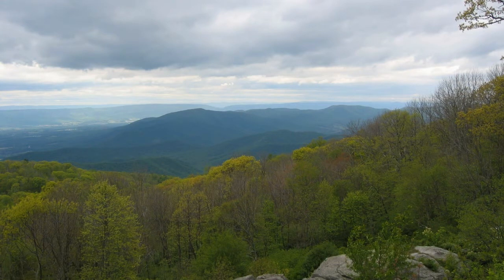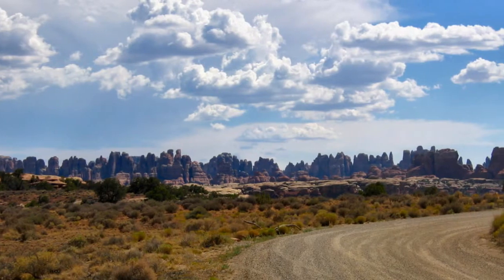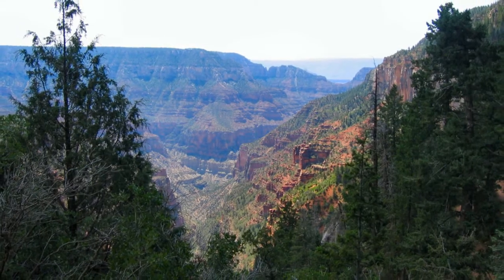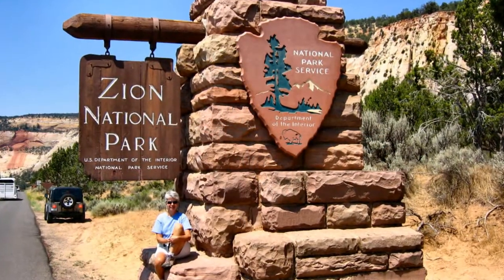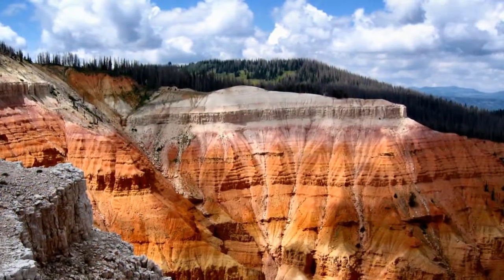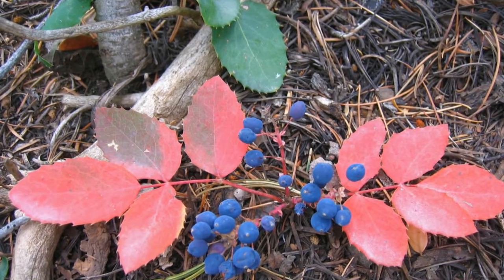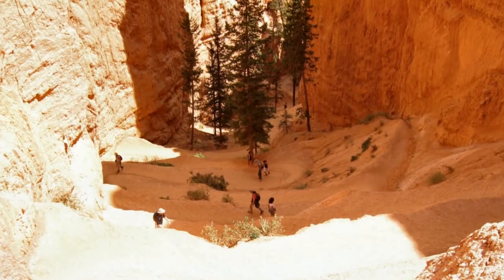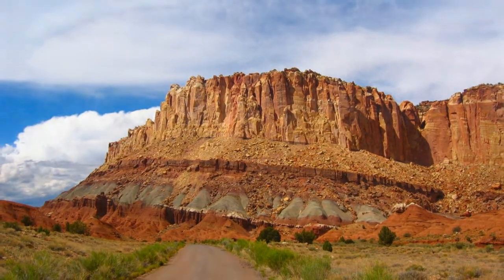07 Canyons - "Tin Tent" Camping Tour of America's National Parks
This video series chronicles Bill & Sandy Stine's six-month long, 2003, US camping tour.

Many of our National Parks celebrate canyons.  And, contrary to what some might think, they vary dramatically.  The ones we touch on in this segment are Natural Bridges NM, Canyonlands NP, the Grand Canyon's north rim, Zion NP, Bryce Canyon NP, Cedar Breaks NM, Capitol Reef NP and Yosemite.  Each is both fascinating and spectacular.  As with most of these natural treasures, you have to walk to even begin to appreciate their beauty.

We pulled our hard-sided, Aliner-brand pop-up camper, that we call our "Tin Tent", on a 180-day, 100-campground tour of many of the national parks across the US.

The entire 15-video series, while briefly describing the camper in chapter 2, is mainly about the places we visited and the things we did. Our full daily activity log with additional photos can be found under the "Tin Tent Tour" link on our home

All the photos were taken by a humble little Canon PowerShot S410 Digital Elph.  Photos were edited using  PaintShop Pro 7. Audio was recorded and edited using Roxio Sound Editor and the video was assembled in 9:16, 720p, using Roxio VideoWave 10.